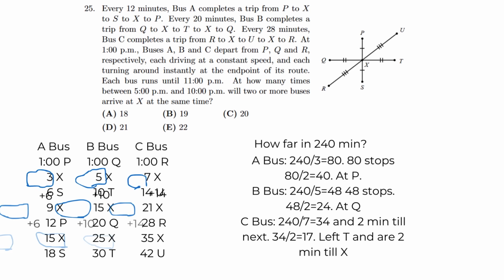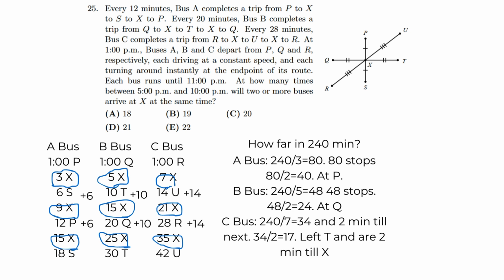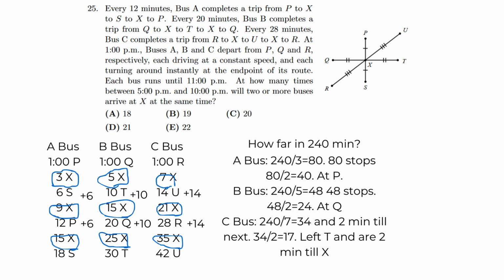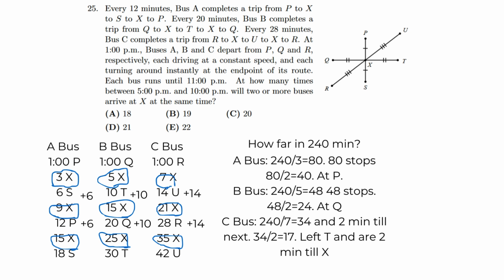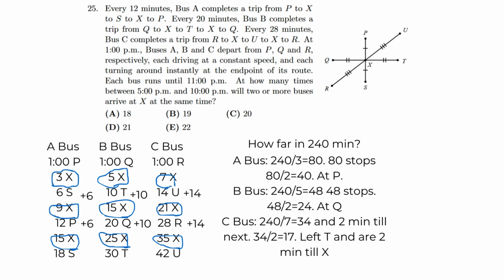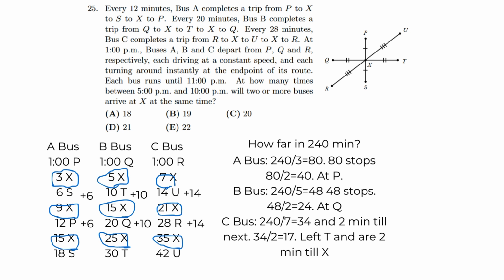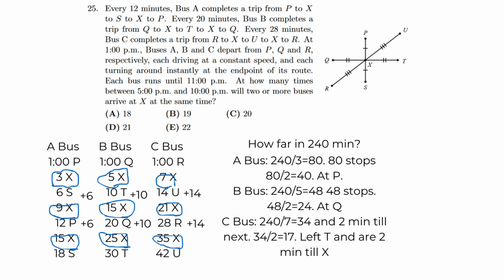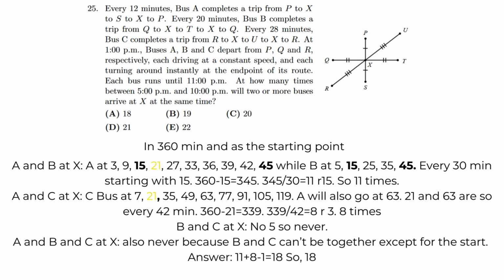How to solve 2020 Gauss problem 25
Lets dominate your next math meet!

Help me get some outside of school events you do for college! MY goal is MIT! Click 👉   / @learn_math_meets